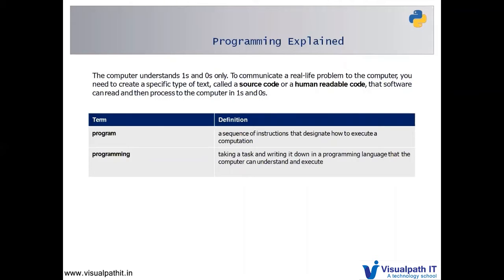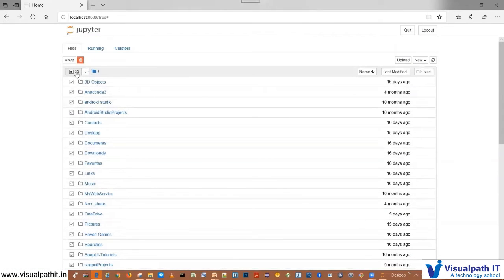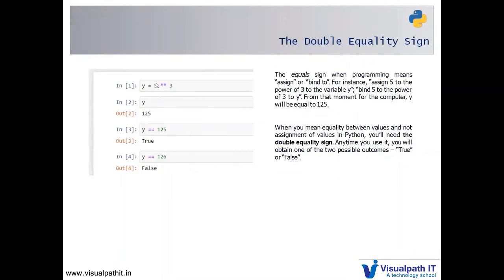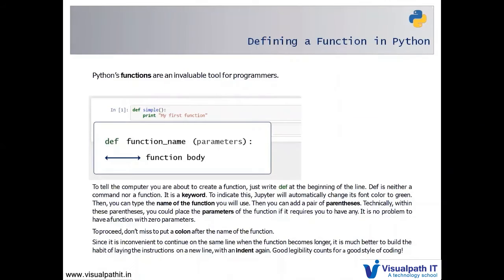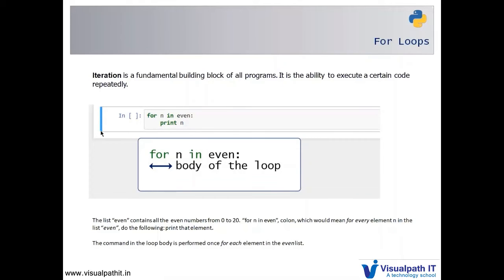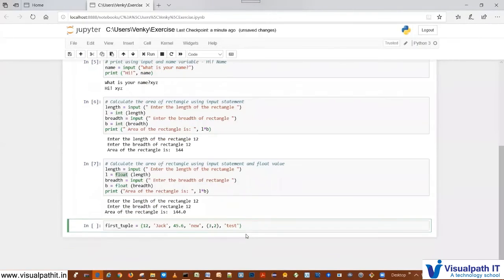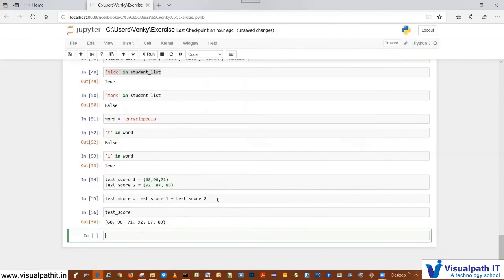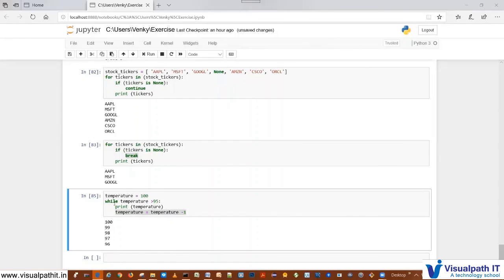Data Science AI Tutorial #5 | Python Introduction | Artificial Intelligence Tutorial for Beginners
In this tutorial we are going to discuss Python Introduction